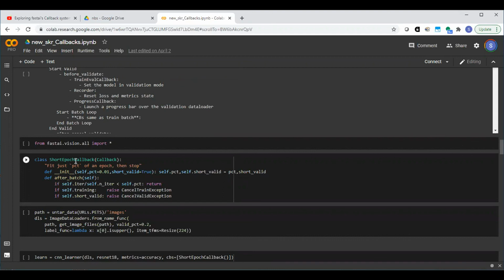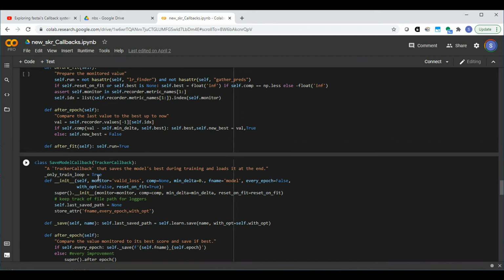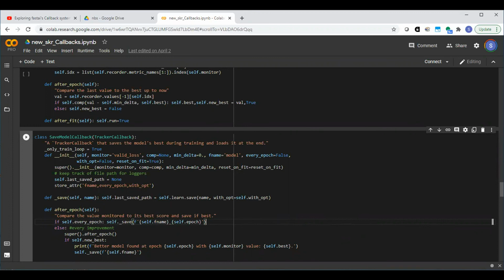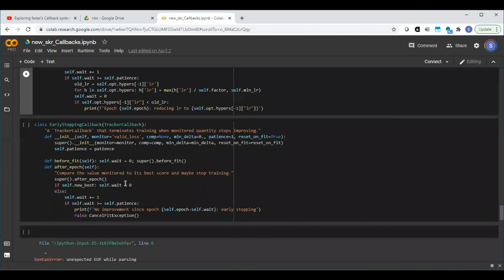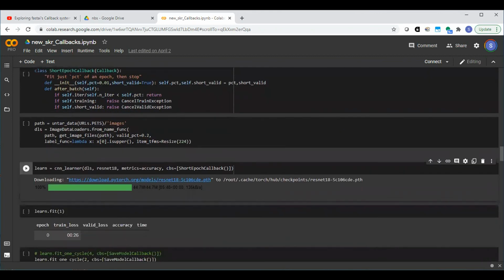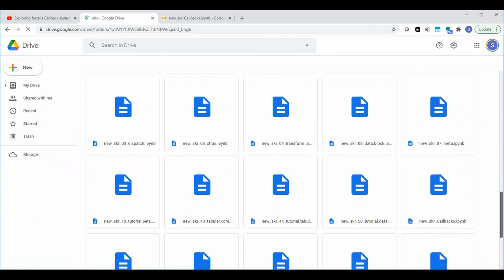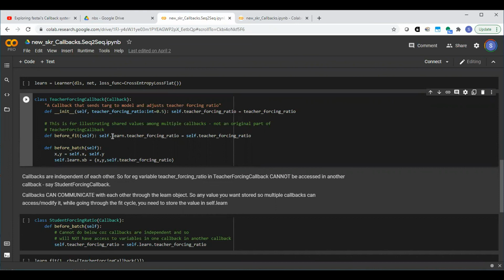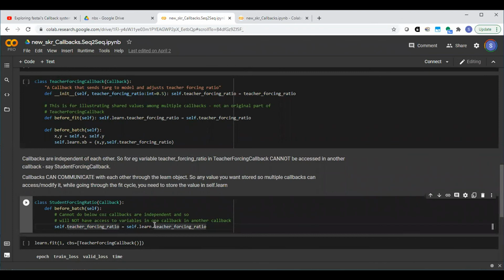TWIML FastAI v2 Library Meetup - 04/04/2021